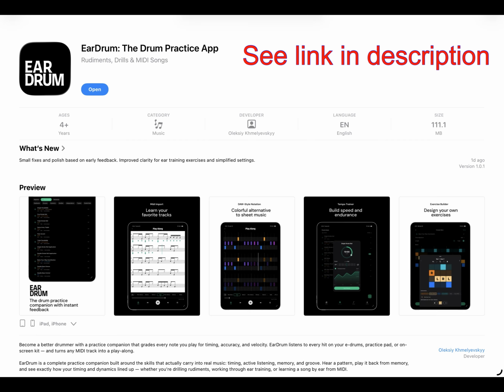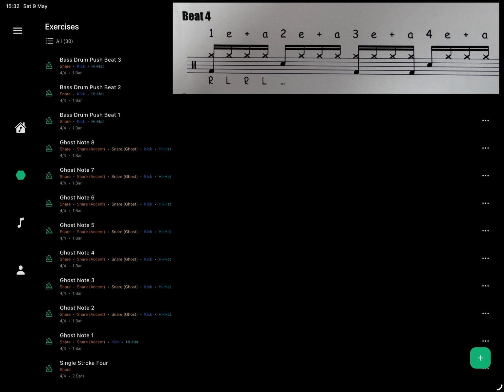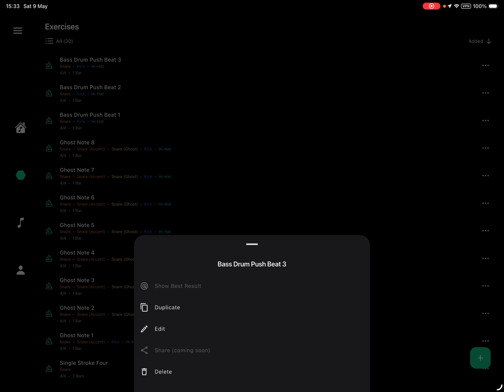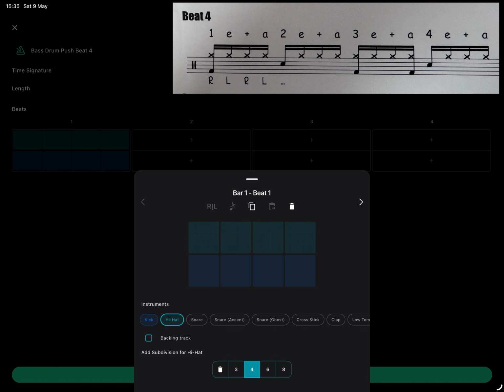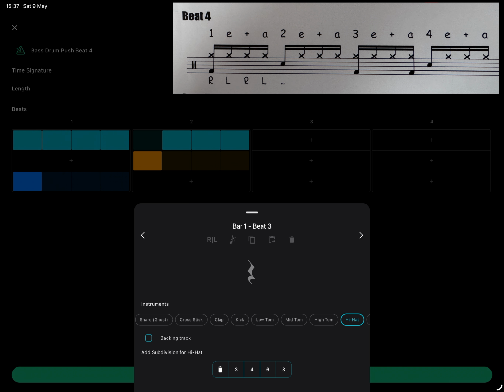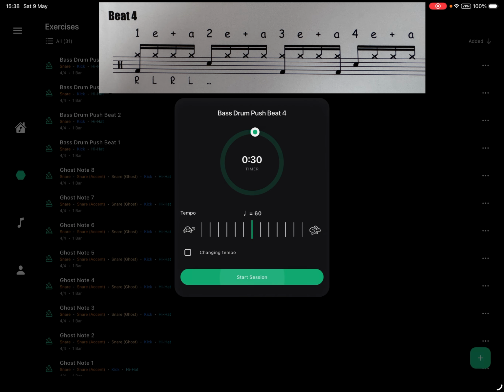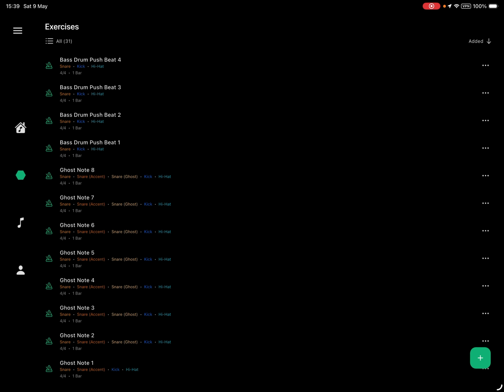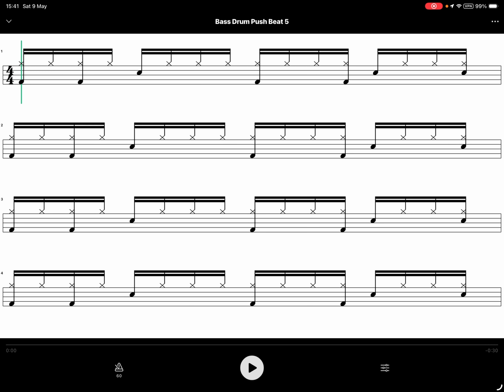EarDrum: The Drummers Practice App - Creating Exercises within first 24 hours use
This video covers my first use of the EarDrum app (see link below) on my iPad Pro to create an exercise using one provided by my drum tutor. I wanted to show how easy it was to create this and some of the tools that can assist you when doing it.

I have managed to create all my exercises in less than a few hours, now I can play along in time and get feedback from the app without looking for bits of drum tab paper!

Highly recommend the app, you can download it from the Apple AppStore (it's not currently available on Android).